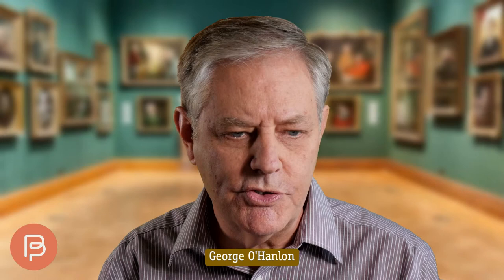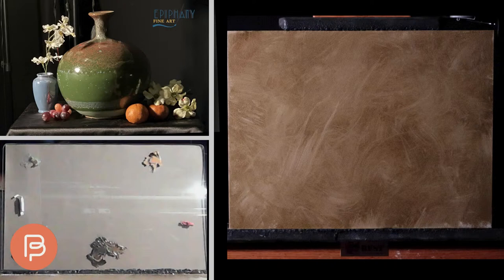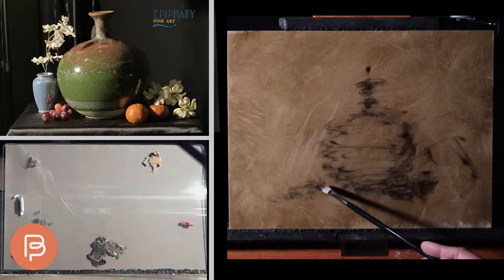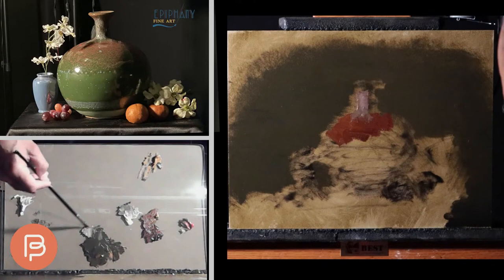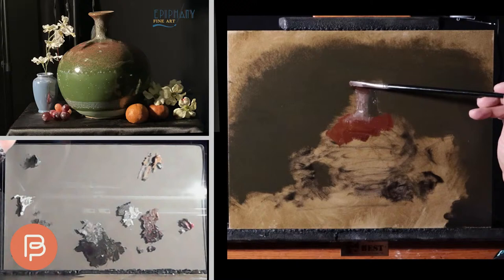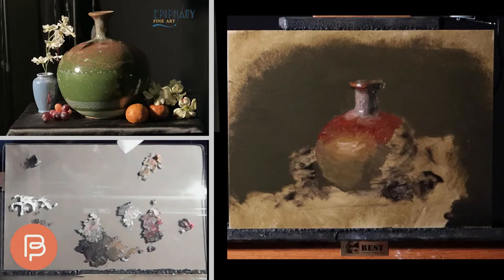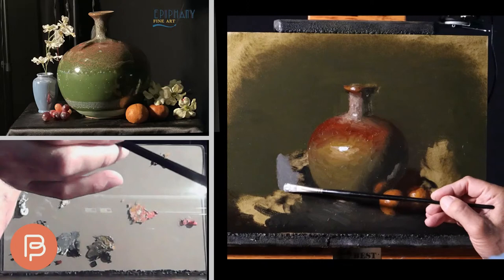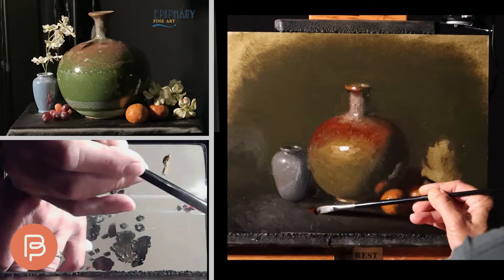Matt Miller | Explore your Creative Potential with the Zorn Palette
Join us for an interview with Matte Miller founder of Epiphany Fine Art online art academy.